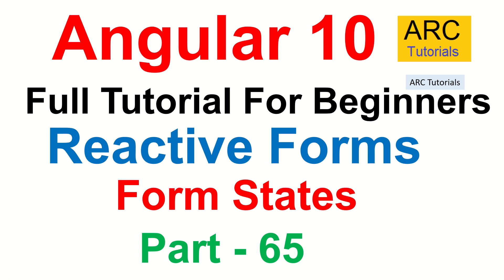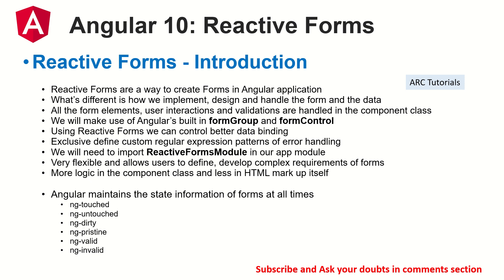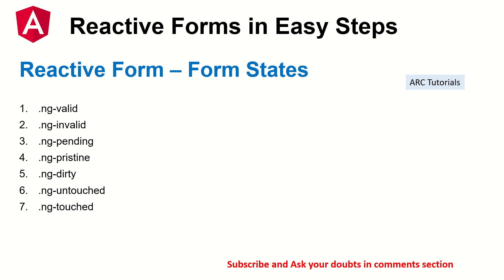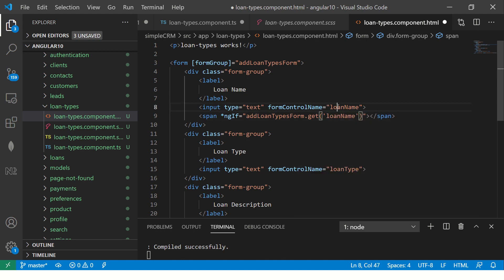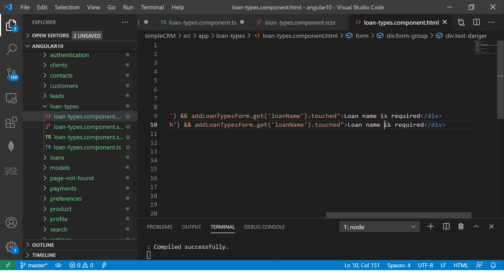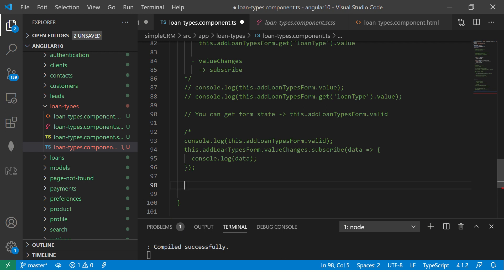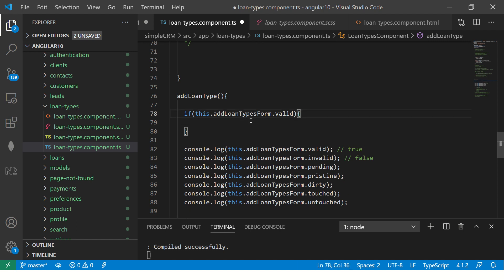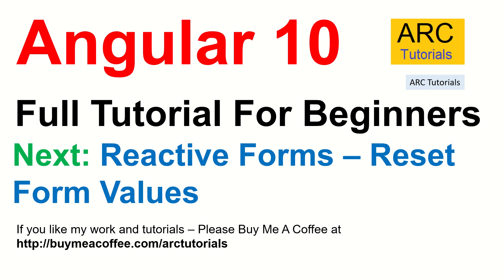Angular 10 Tutorial #65 - Reactive Forms State and Validations | Angular 10 Tutorial For Beginners